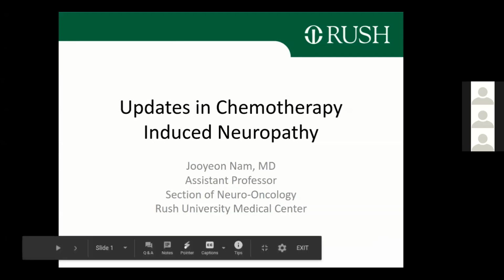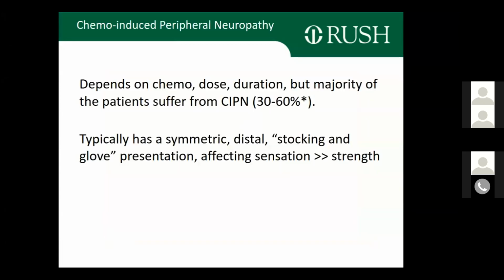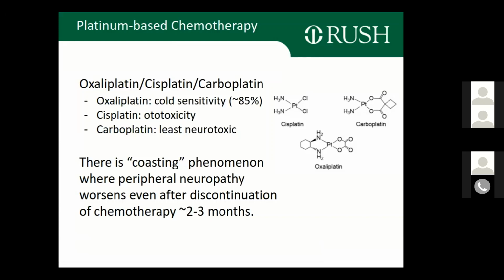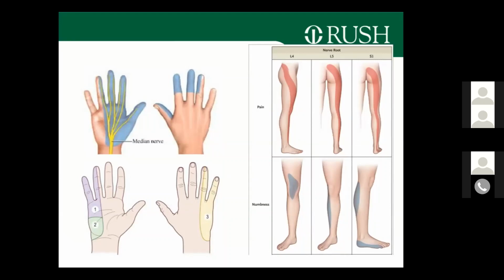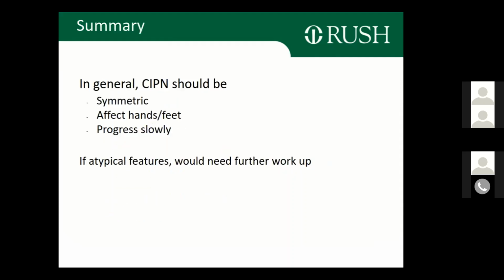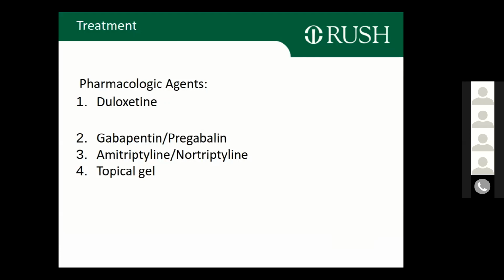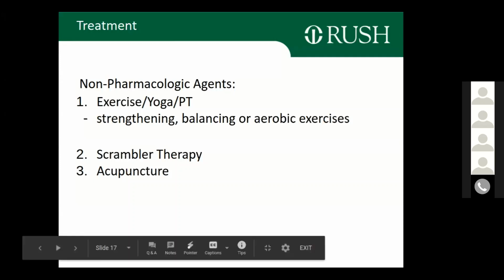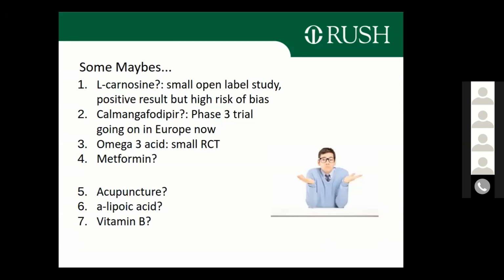Updates in Chemotherapy-Induced Neuropathy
Chemo-induced peripheral neuropathy (CIPN) is a common side effect of chemotherapy that can cause pain, numbness and problems with balance. In this presentation, Dr. Nam will discuss the common causes for neuropathy, risk factors, preventative measures and treatment options.

Presented by: Joo Yeon Nam, MD, Neuro-Oncologist, Rush University Medical Center